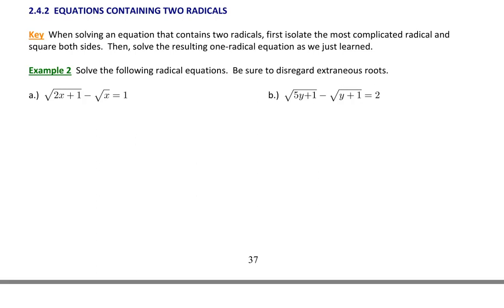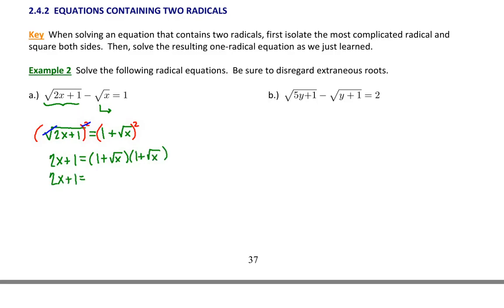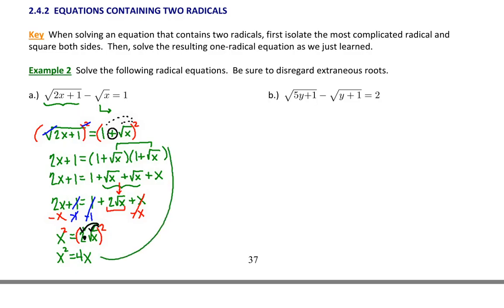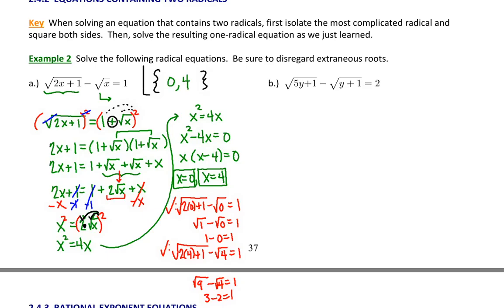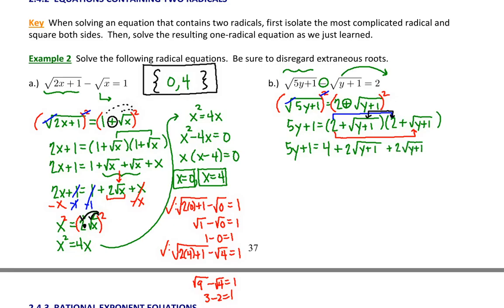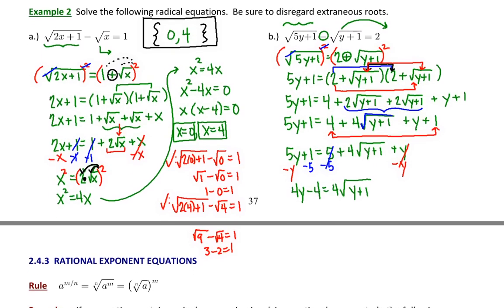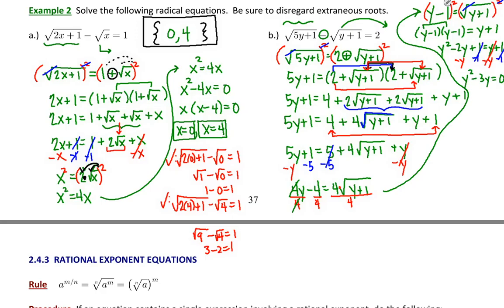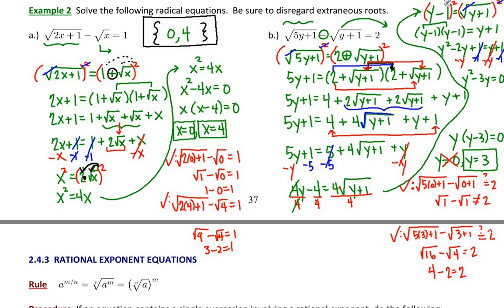2.4.2 Equations Containing Two Radicals